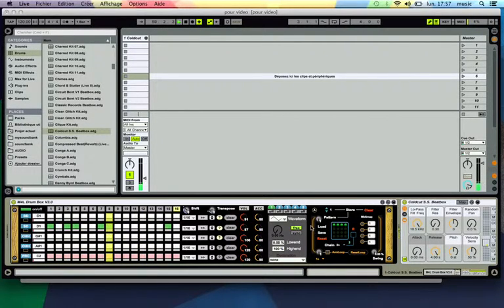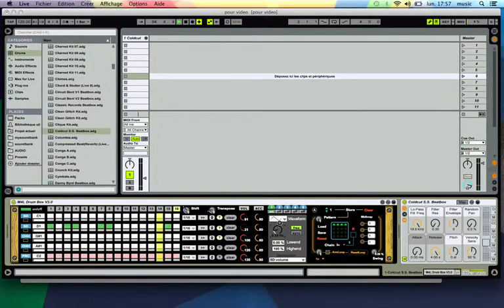M4L Drumbox V3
This a tutorial and demo how to use and play with the M4L Drum box! Enjoy with Ableton live and Max for Live :-)